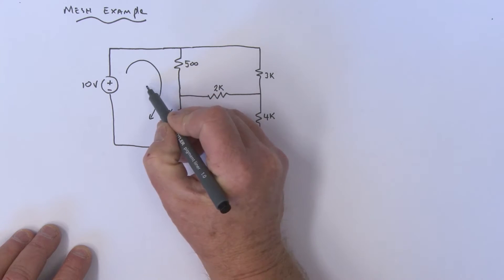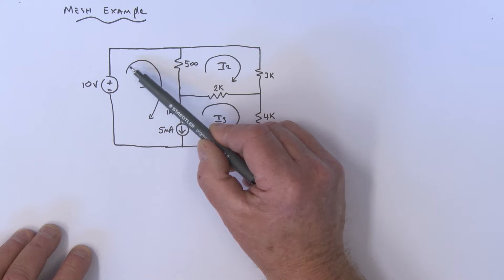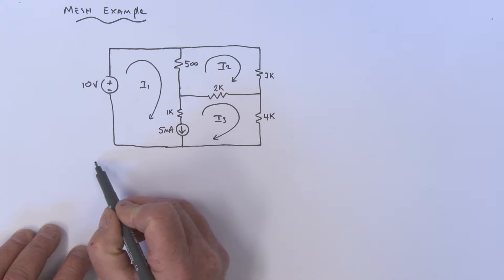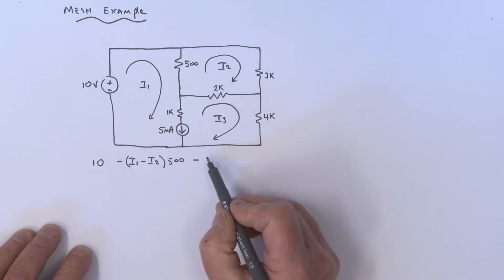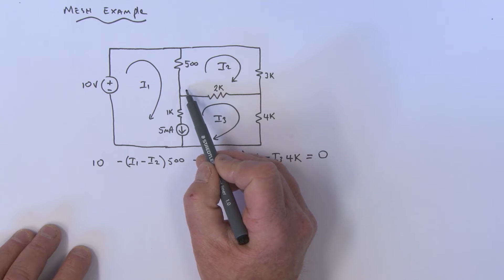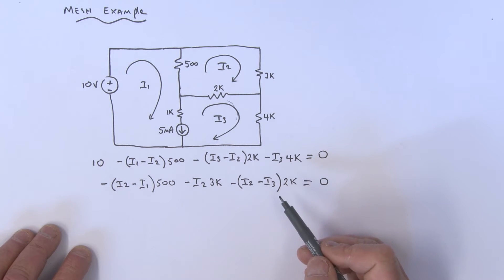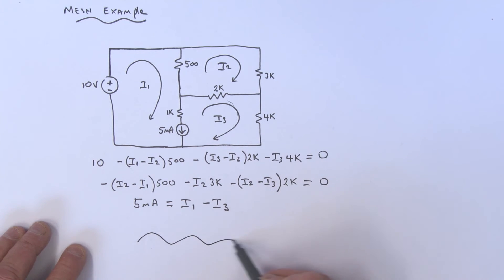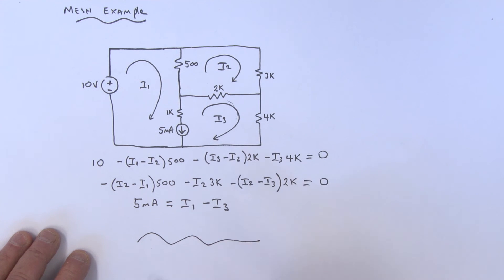Mesh Analysis Part 5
Solution to the previous problem